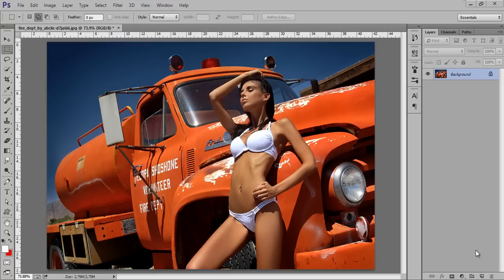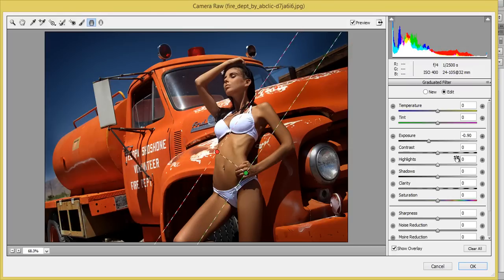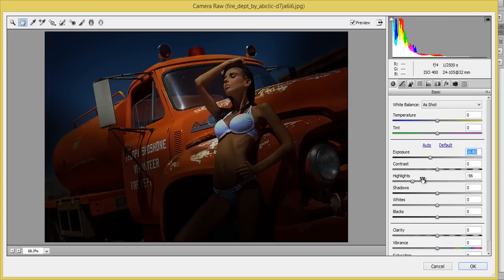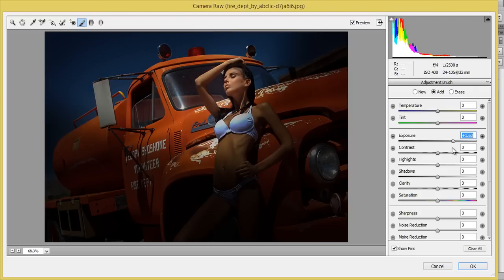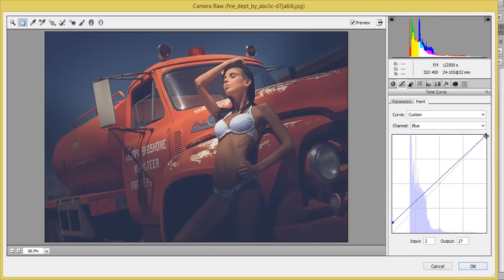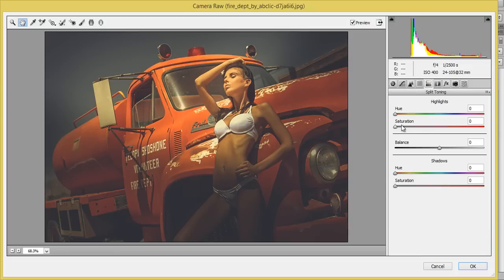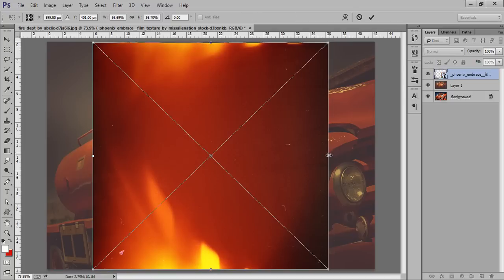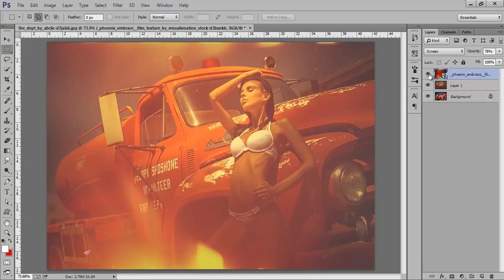Photoshop CC Tutorials Photo Effects | Light leaks in Fashion Photography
In this Photoshop tutorial , we will learn to use camera raw to get special photo effects using grad filter, split tone and Light leaks.

Skype
arunzcreation